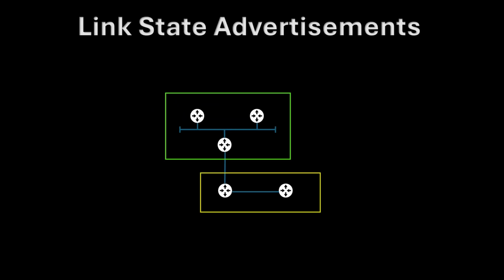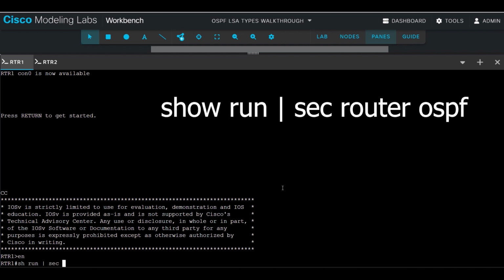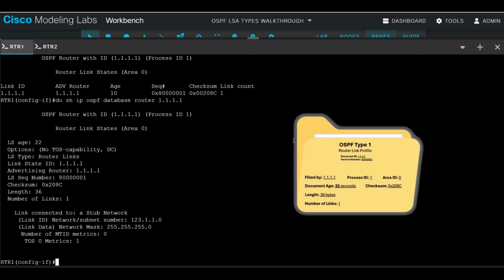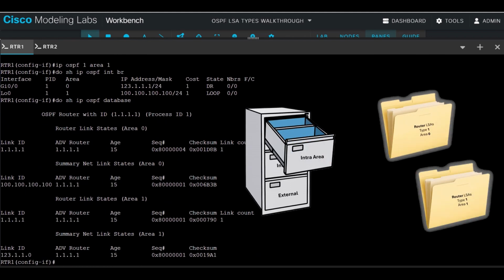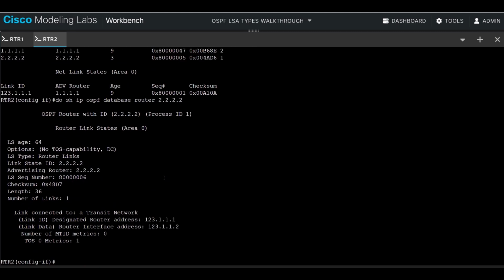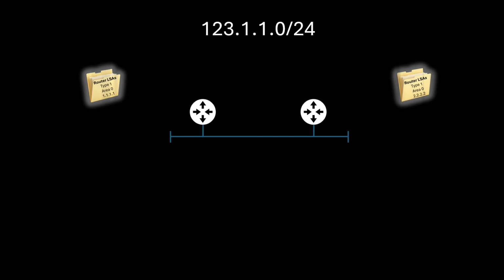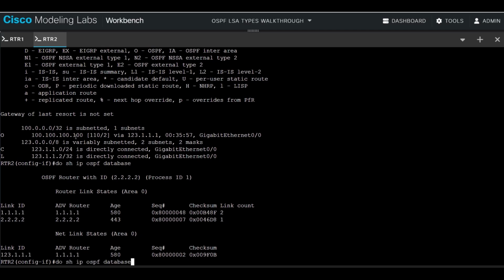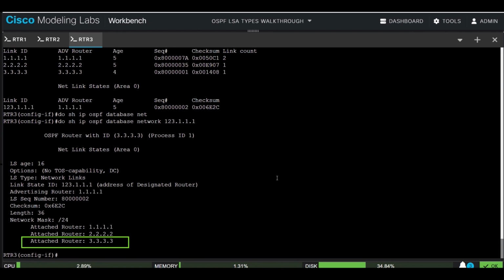CCNP | OSPF Type 1 & 2 LSA | Hands-on Lab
This video is a hands-on walkthrough of OSPF LSA types 1 and 2.